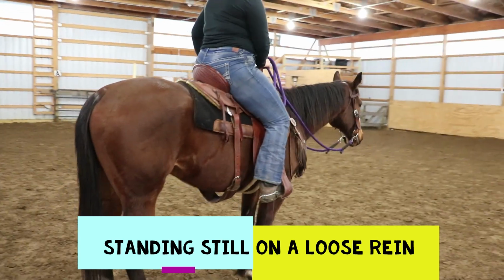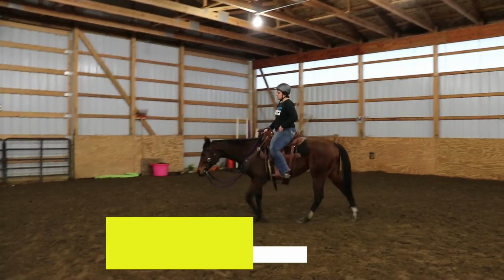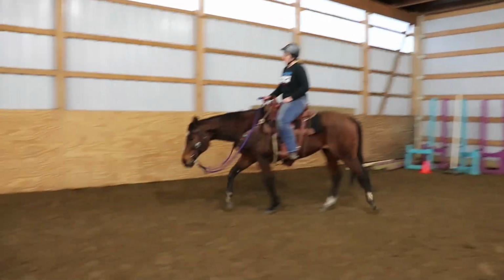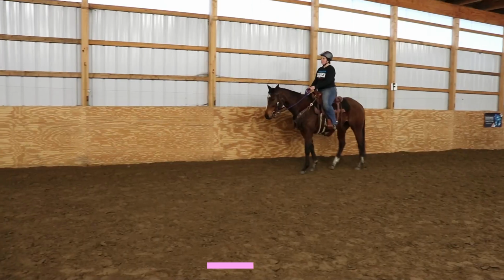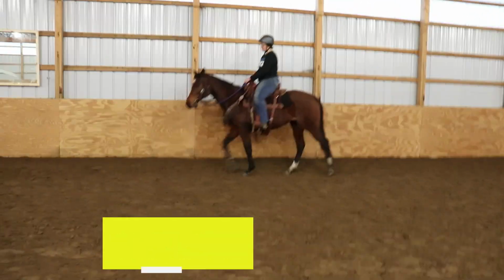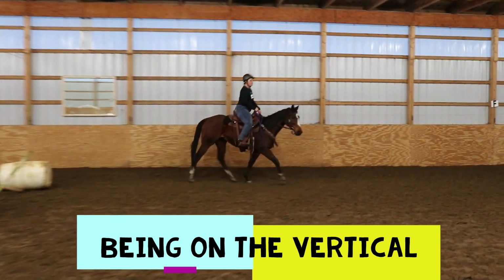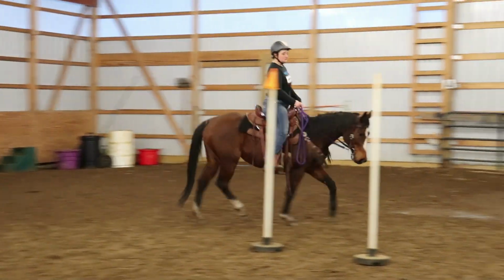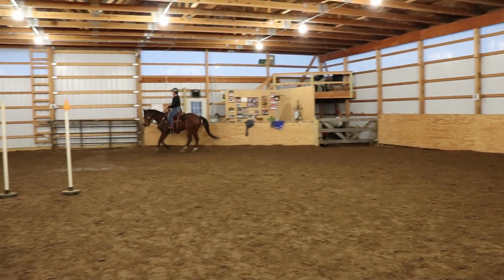5 Things your OTTB NEEDS to know!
A Short Overview of some of the things that Off the Track Thoroughbreds (OTTB'S) need to learn in their post-track life! Featured is Hookedonsweetness a 12 year old mare who up until recently didn't really have a proper restart.